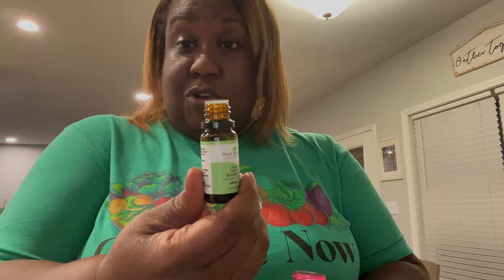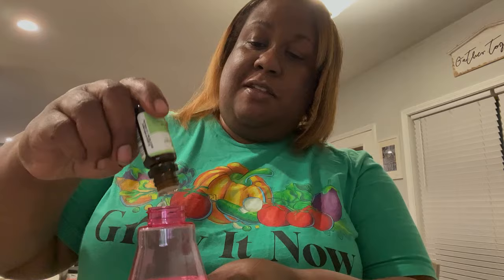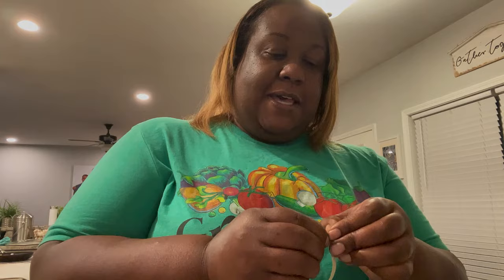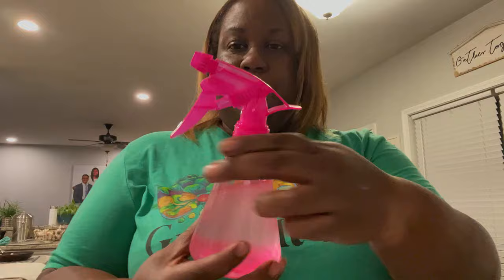DIY INSECT REPELLENT| Smells Great & Works Great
You can DIY your own insect repellent!

If you need insect repellent, here is a great DIY insect repellent! Mosquitos love me and I hate them! So, I never go outside without an insect spray on and I use my own natural, homemade bug spray. I show you how easy and simple it is to make in less than 5 minutes. Say good-bye to mosquitoes!

THANK YOU for coming to my channel and growing with me on my journey. I enjoy every comment, question and like. I am happy you are on the journey with us.

Here's my website if you want to buy my signature line garden merch and all the tools you see me use on the homestead.